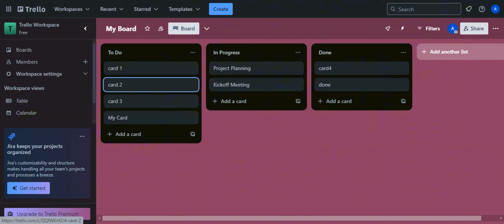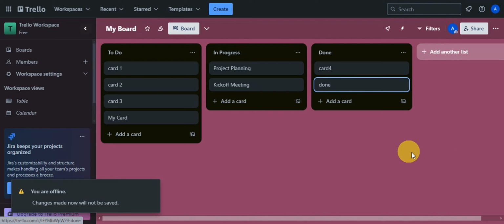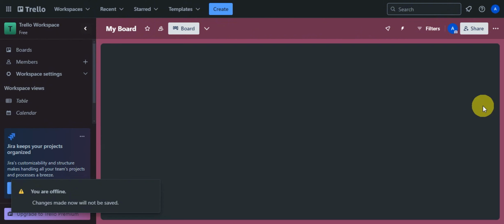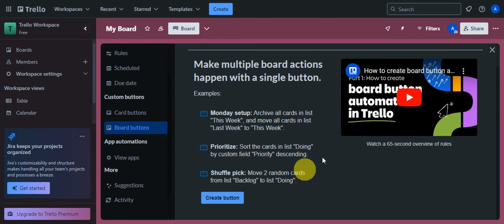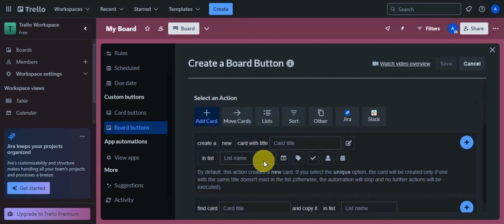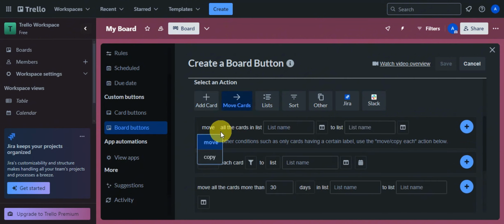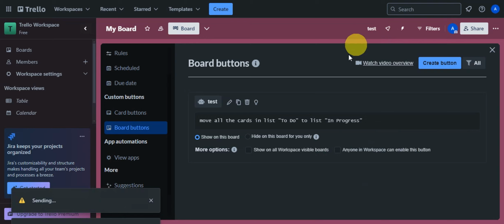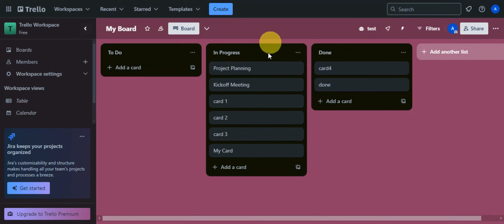How to Create Trello Board Button Automations | Easy Guide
Learn how to create Trello Board Button Automations with this easy guide! Streamline your workflow and boost productivity with simple step-by-step instructions.